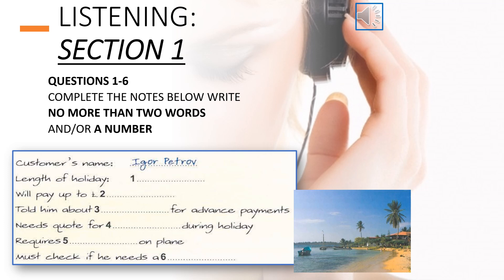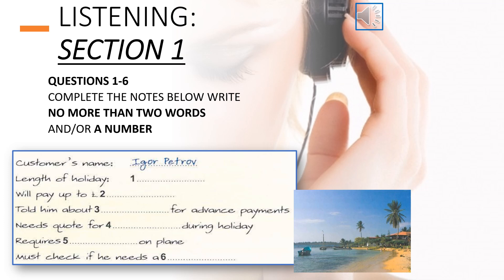LESSON 60_Track 1